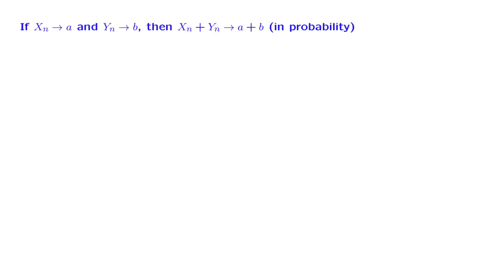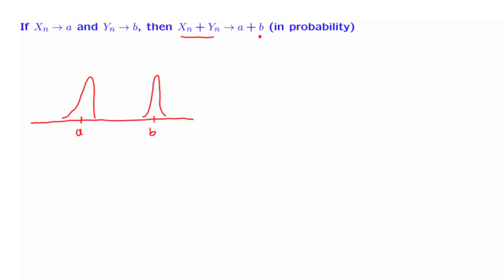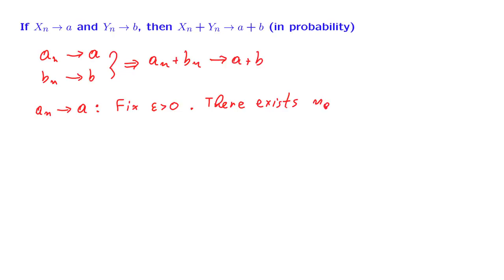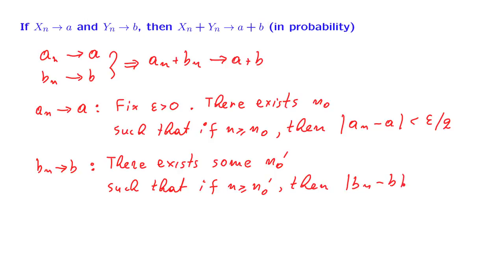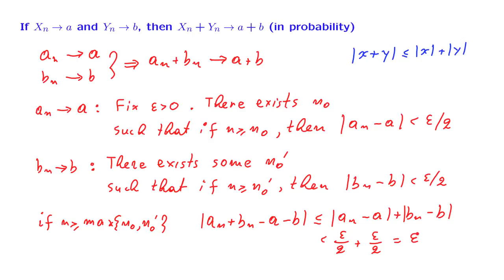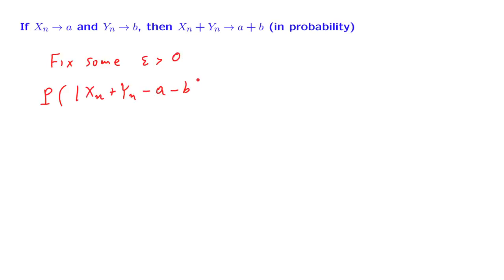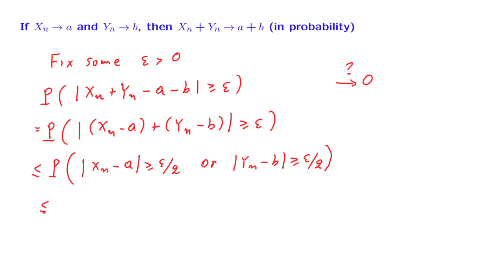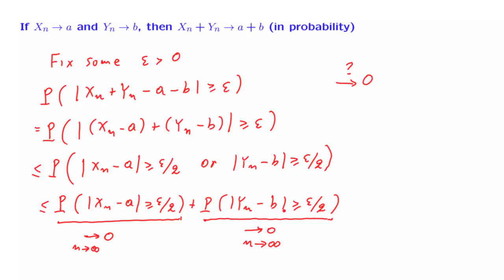S18.1 Convergence in Probability of the Sum of Two Random Variables